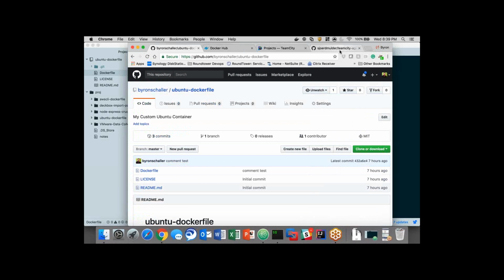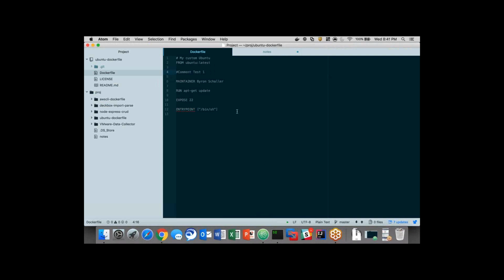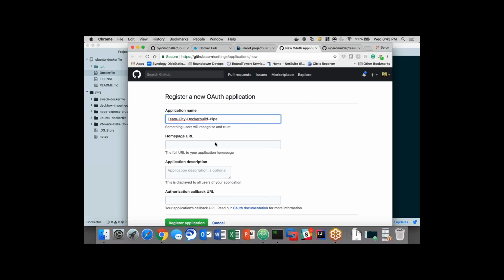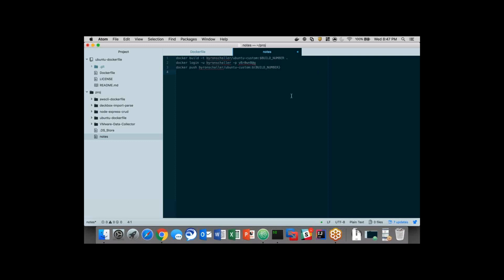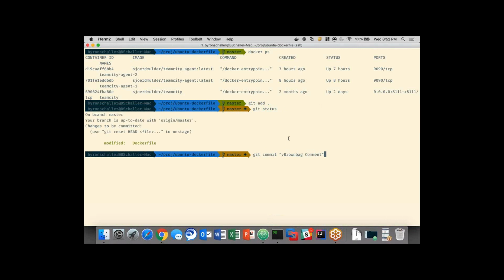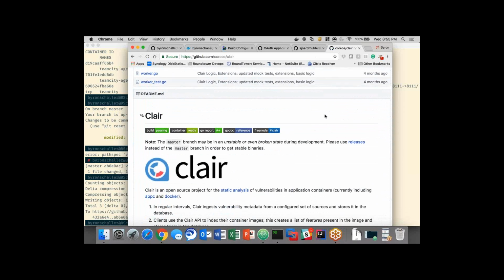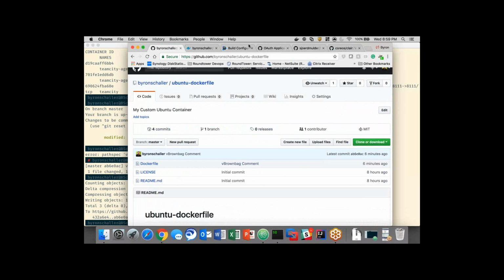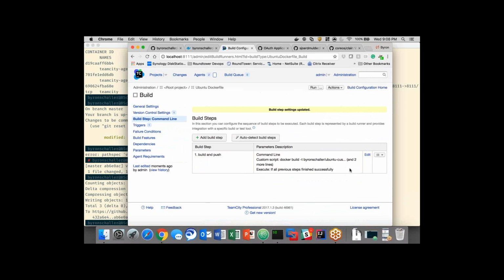Trigger CI/CD via Git with Byron Schaller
It's beginning to look a lot like Commitmas on vBrownbag. Byron Schaller discusses using Git to trigger CI/CD events.

*About vBrownBag*

*vBrownBag TechTalks*